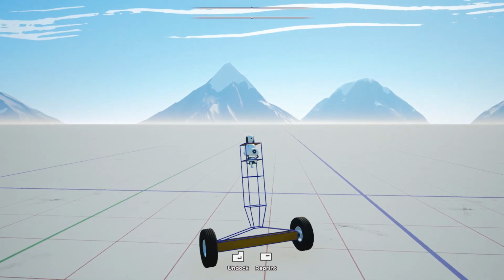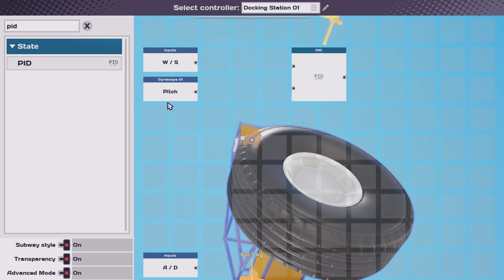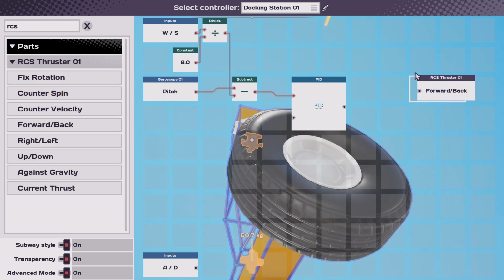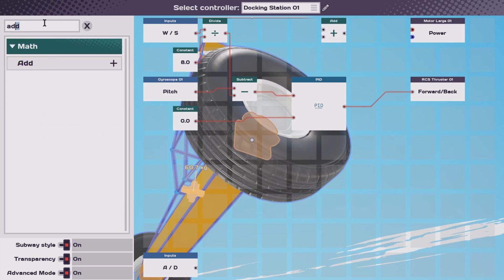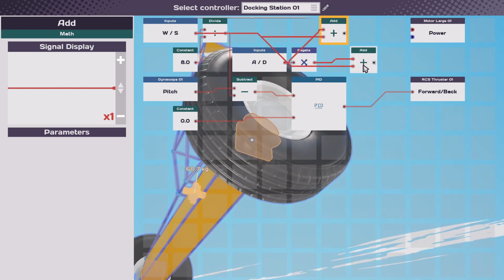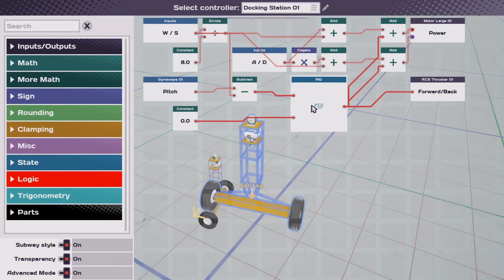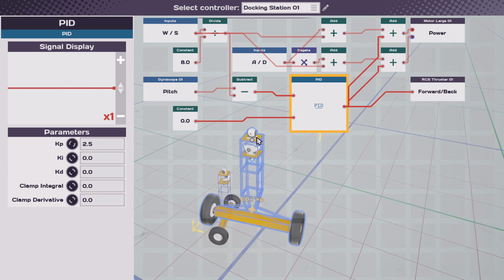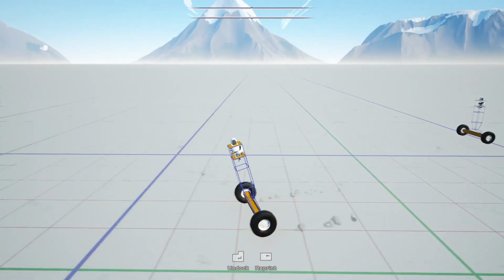Main Assembly - How to use PID for a self balancing vehicle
I've never touched PID functions before, and after a little time I figured out how to make a robot balance itself using PID.

Here's a clip for anyone else who, like me, knows nothing about PID and wants to start exploring it!